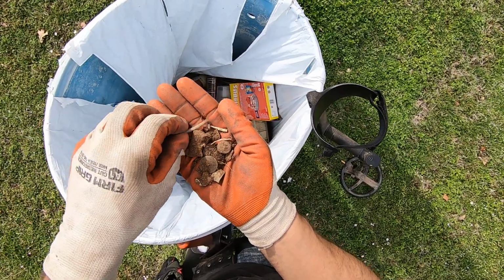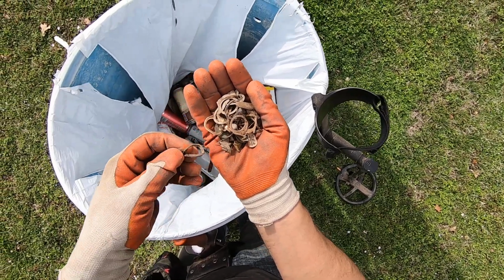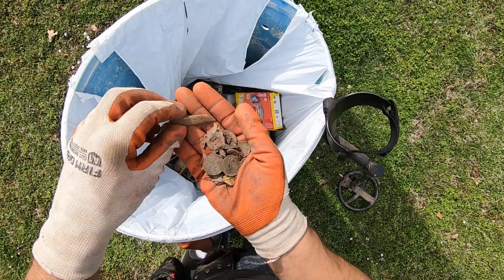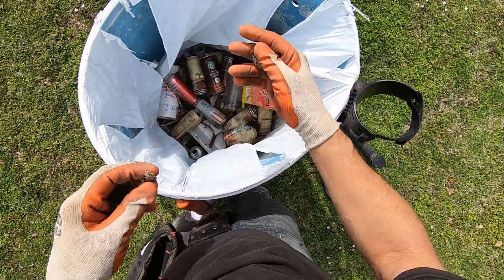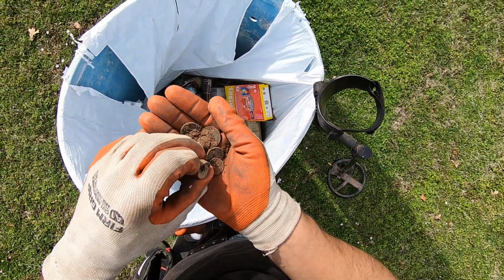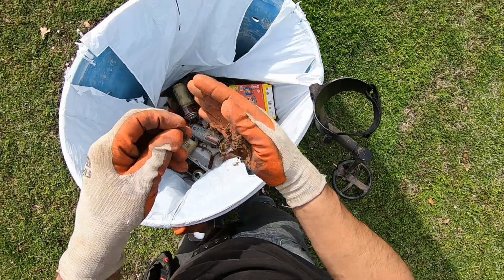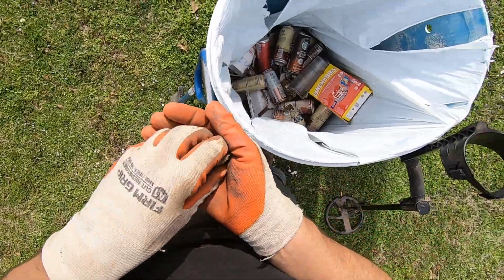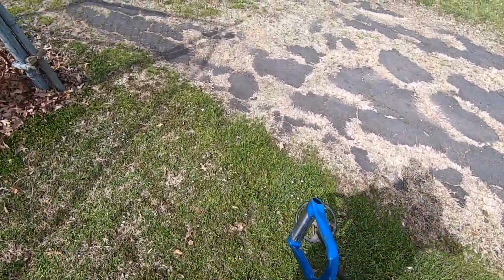What am I finding after 2 hours of metal detecting?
Now I got a shovel...I can get to the deeper targets.